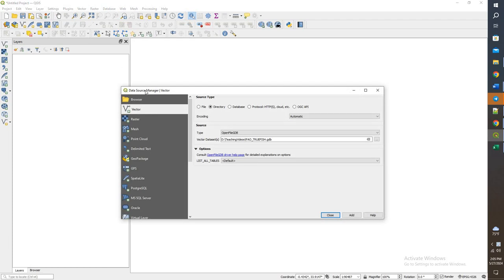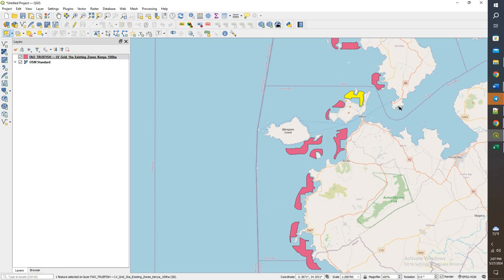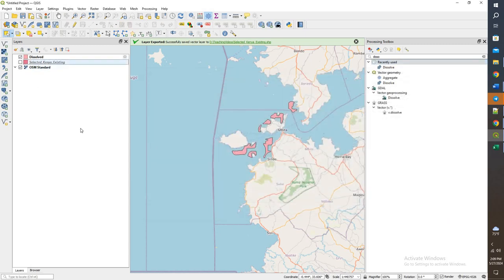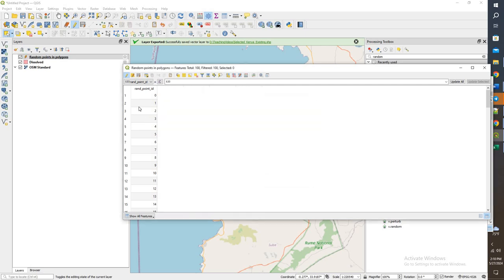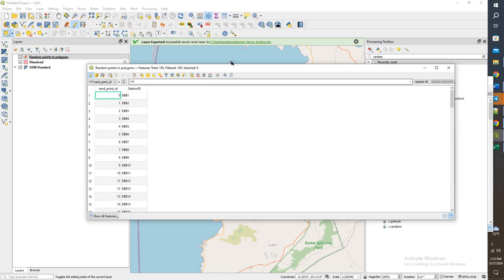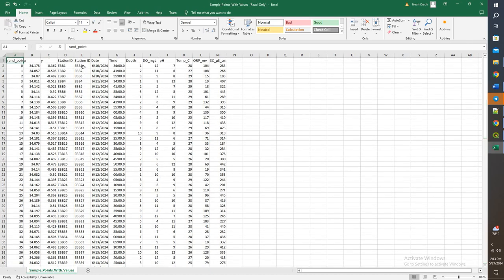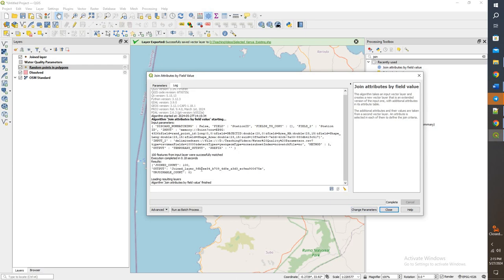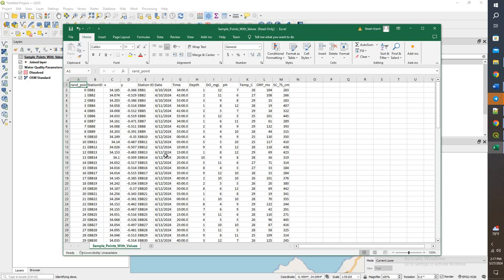Generating Random Points with a distance of fish cages, Lake Victoria, QGIS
Topics Covered: Learners randomly create points and join sample data to the corresponding points.